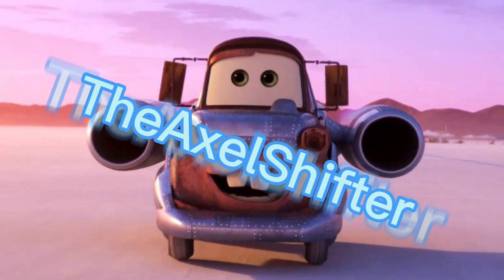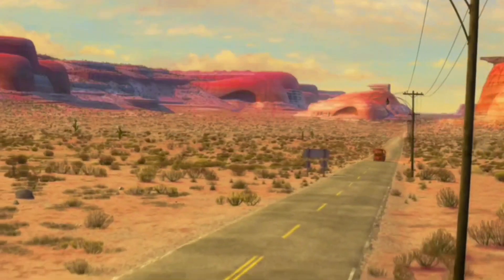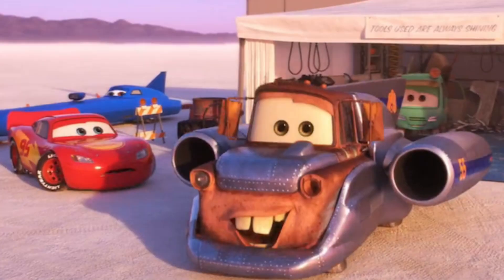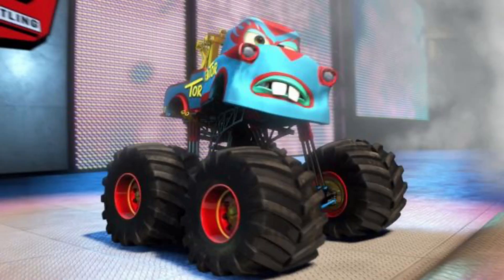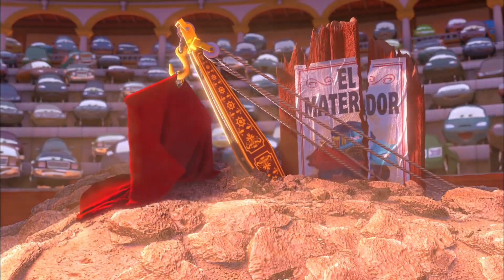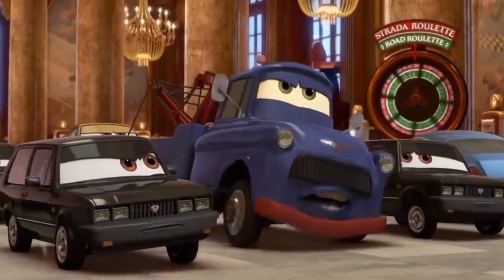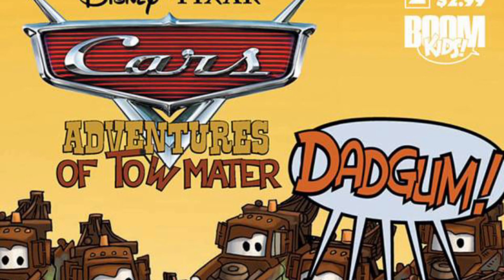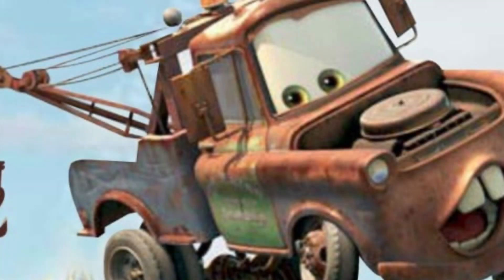The CRAZY Power Of Sir Tow Mater (Part 2)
More